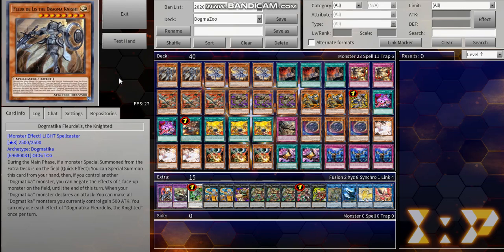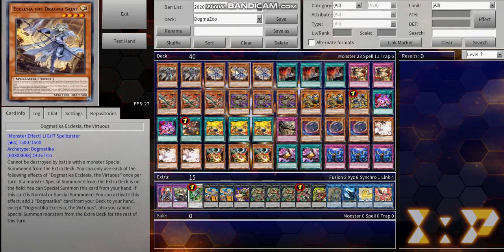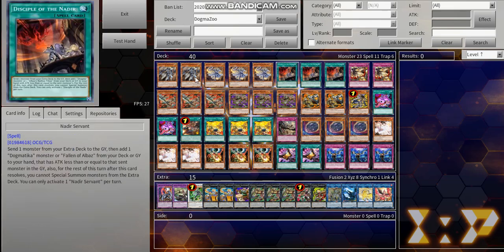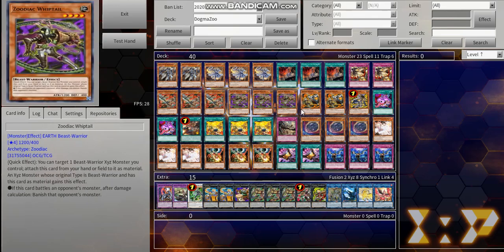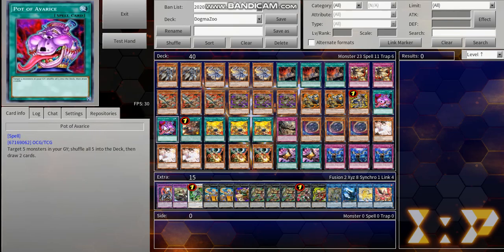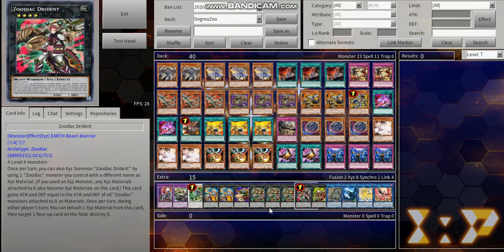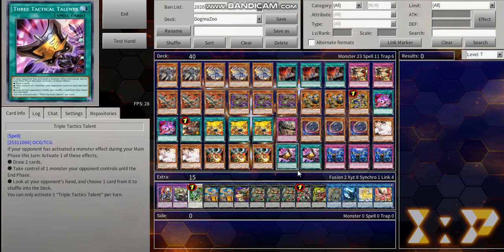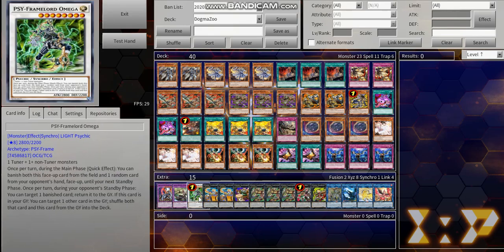BROKEN CONTROL DECK?!? || ZOODIAC DOGMATIKA DECK PROFILE OCTOBER 2020 (In-Depth)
This video will showcase a Dogmatika Zoodiac deck, that has the ability to put up multiple interruptions while having space to run multiple handtraps.
My (not very accurate) deck rating:
Consistency: 4.5/5
Power: 2/5
Resilience: 3/5
Recovery: 3.5/5 (3 of that is carried by chakanine)